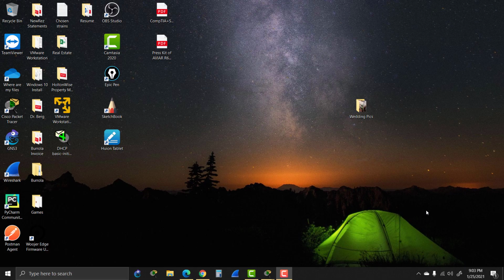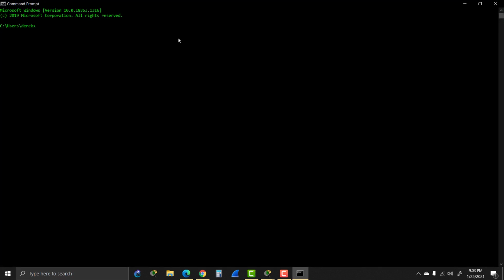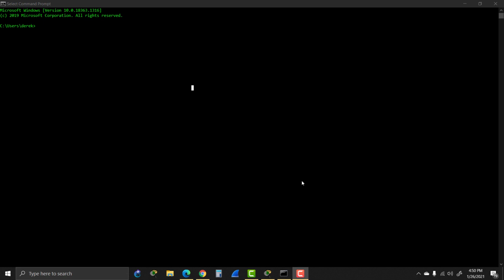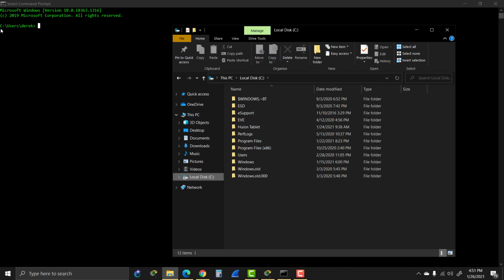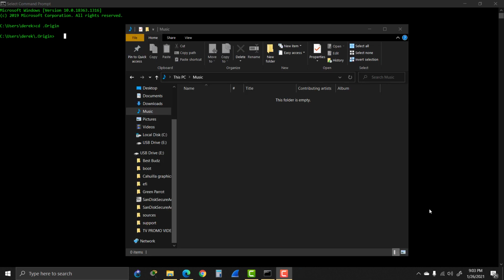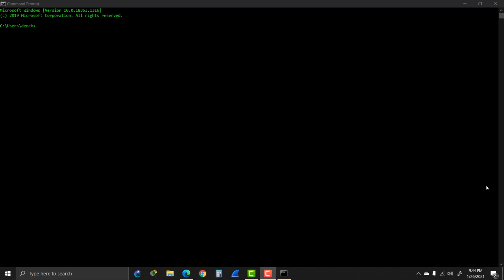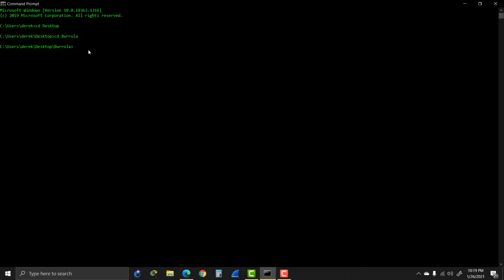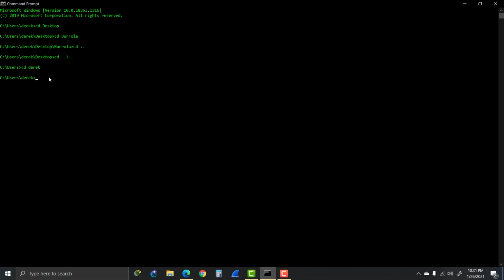Windows Command Line | cmd commands | How To Beginner